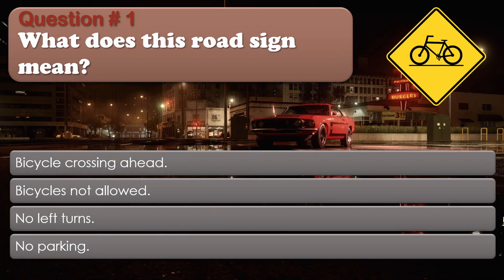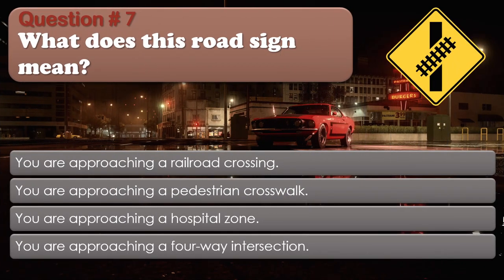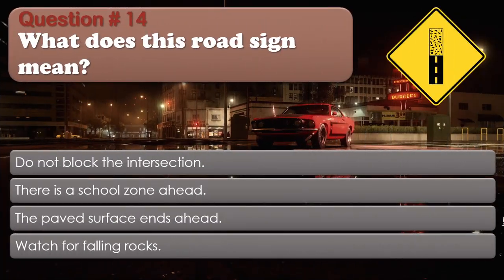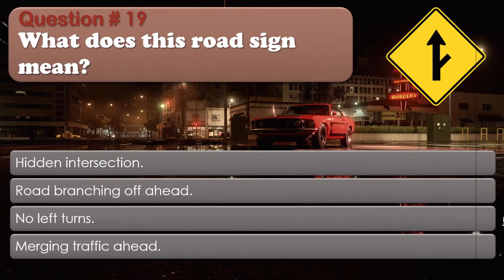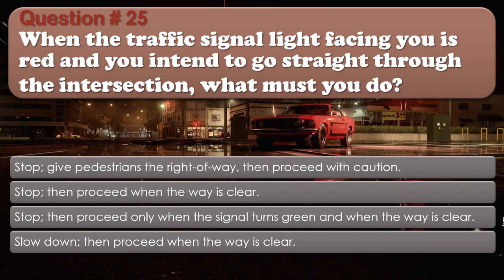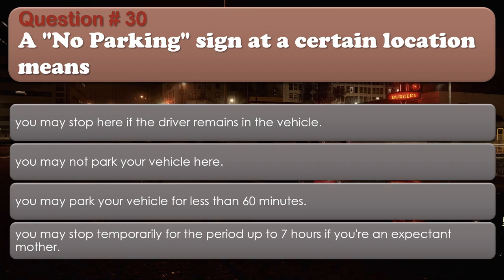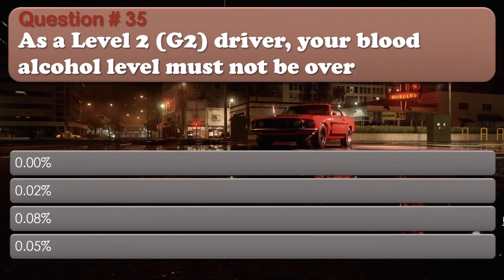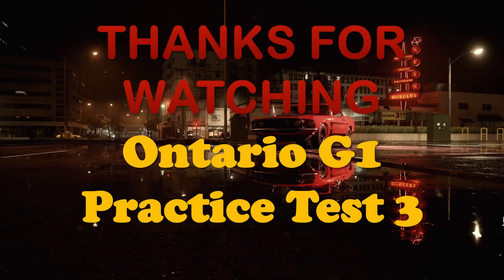Ontario G1 Practice Test 3 [40 Q/A]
Download for free Driver’s Handbook 2023

This G1 practice test mimics the real G1 in everything: number of questions (20 + 20), scoring system, and passing score. The actual G1 exam will not have exactly the same questions, but very similar ones. Most of the questions will just be worded differently. The Ontario G1 license test is divided into two parts of 20 questions each, regarding rules of the road and road signs. You must successfully answer at least 16 questions in each section to pass and qualify for your G1 license. Questions are pulled directly from the  Ontario Drivers Handbook and will be multiple-choice. In addition to the test, you will also need to take an eye exam and pay a $158.25 testing package fee to cover your written exam, eventual G2 drive test, and your physical license. Ontario has adopted a graduated driver’s license (GDL) program that can begin once you’re 16 years old and takes about two years to complete. Once you have your G1 license, you may use it to drive a vehicle under the supervision of a licensed driver. You must hold your G1 for a year, or eight months if you’re in a driver’s training program before you can take a road test for your G2 license. If you fail your written test, you’ll need to pay $15.75 to retake it.